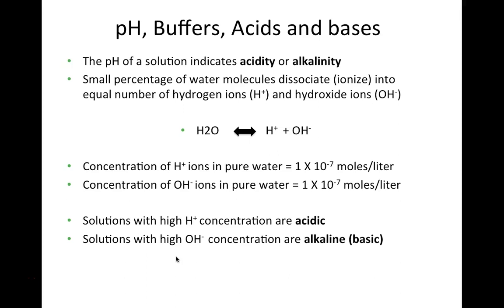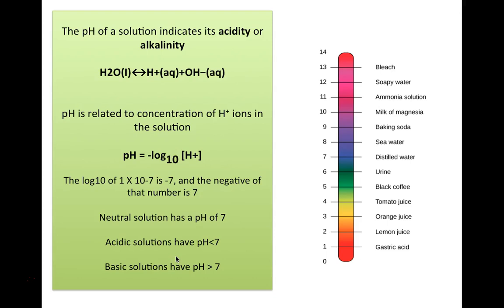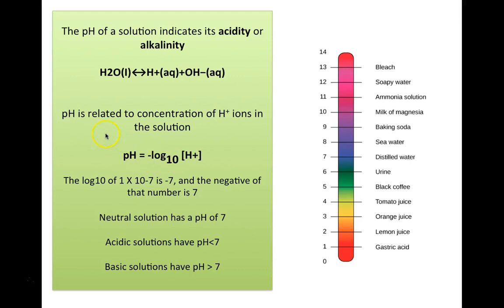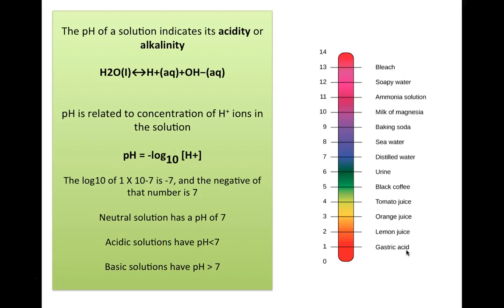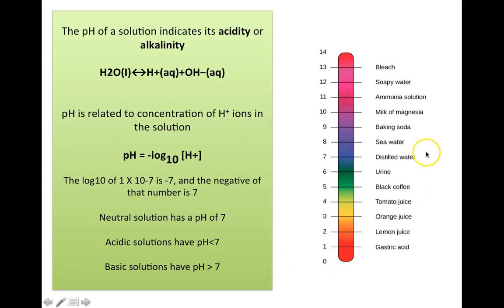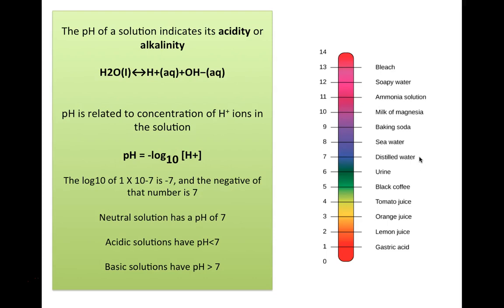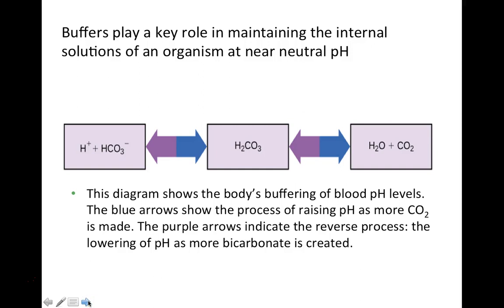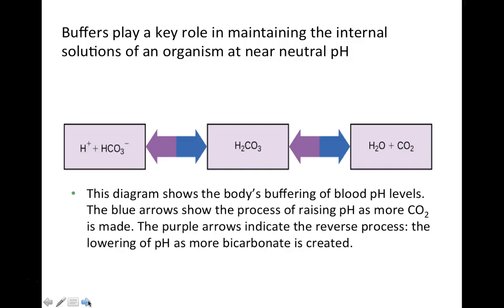BIO 101 Ch2 pt 5